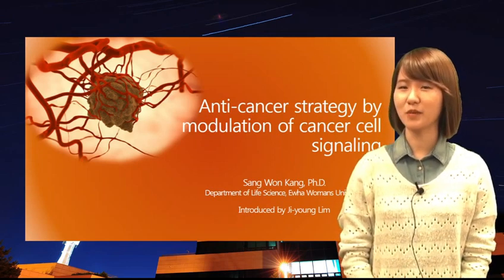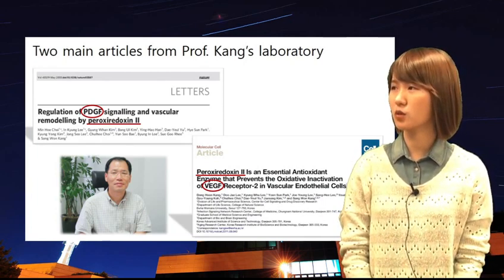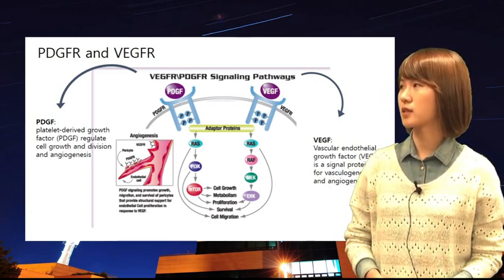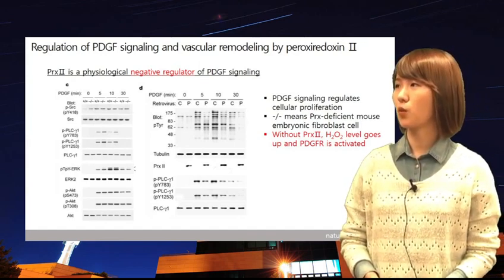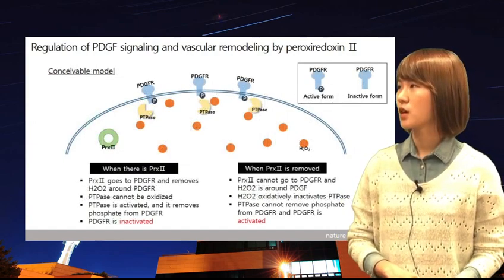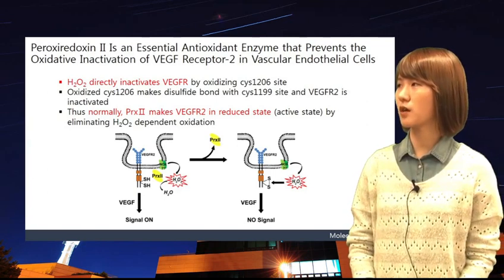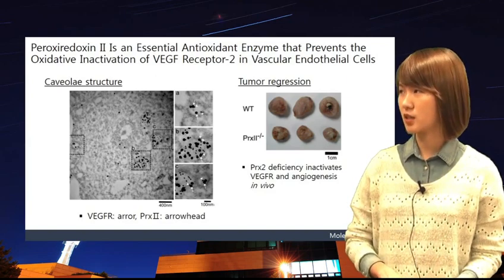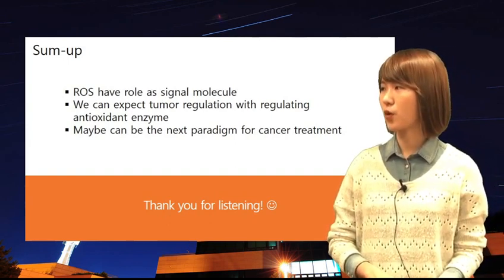[Seminar Series] Anti-cancer strategy targeting intracellular ROS signaling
Prx2 acts in opposite ways in PDGFR and VEGFR. PDGFR and VEGFR in opposite way. For PDGFR, they impairs PTPase first, so they activate PDGFR. But for VEGFR, they directly oxidizes them, so they inactivates VEGFR. Thus, we can propose that ROS have role as signal molecule, so we can expect tumor regulation with antioxidant enzyme. Maybe this can be the next paradigm for cancer treatment.